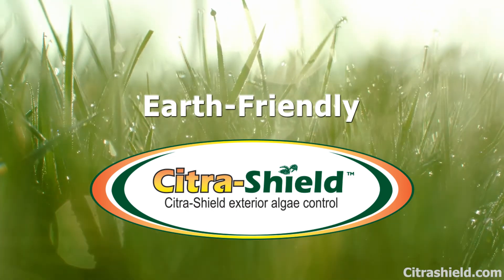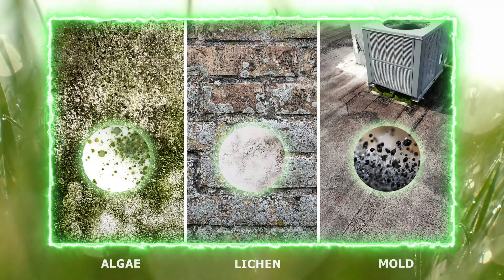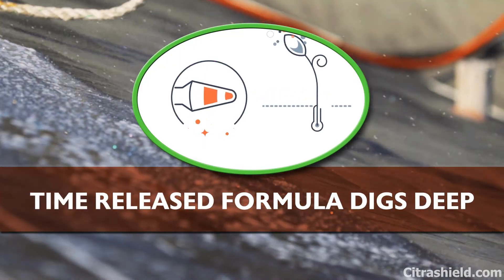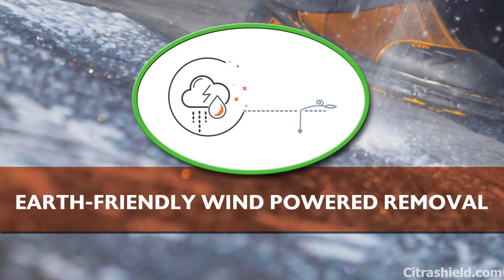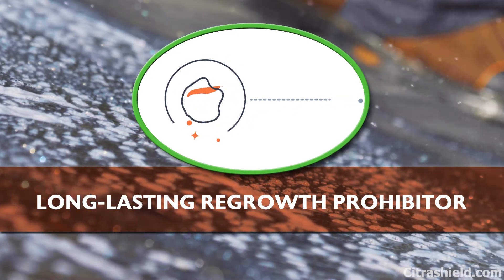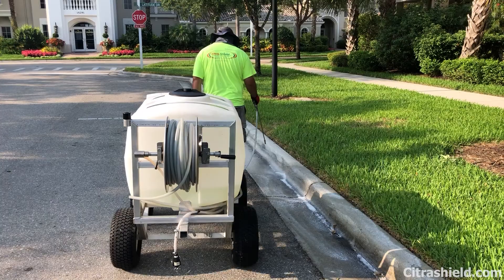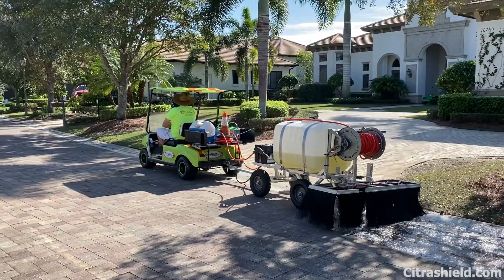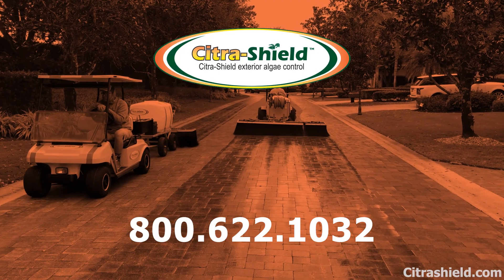Citra-Shield: Mold, Algae, Mildew Cleaner & Preventative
Keep your exterior surfaces free of algae, mildew, mold and fungus with Citra-Shield Cleaning Systems. Our eco-friendly cleaning products are the solution to all of your exterior cleaning needs. With the help of Mother Nature, Citra-Shield gently cleans the treated surface and prevents algae from growing back. Our products do NOT contain bleach, acids, phosphates or lyes.